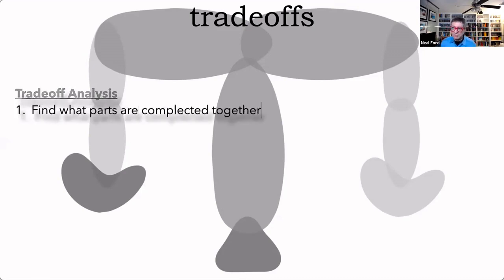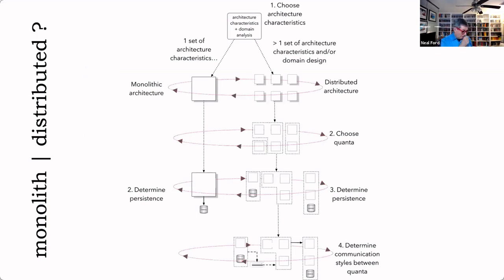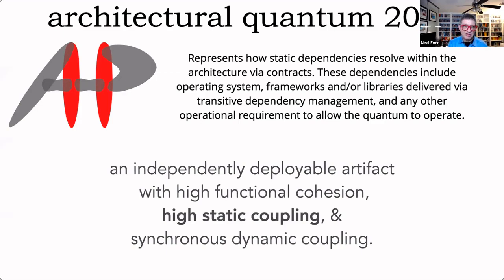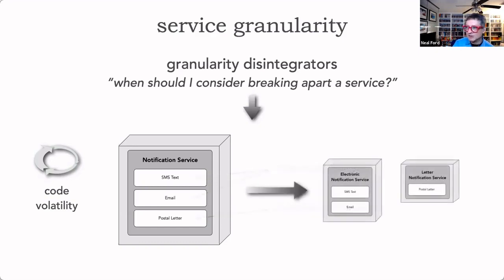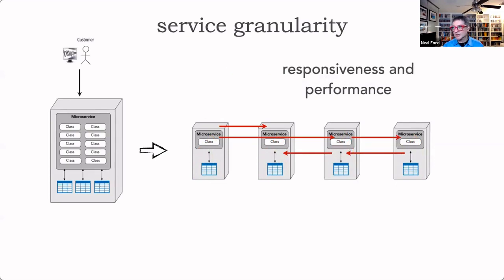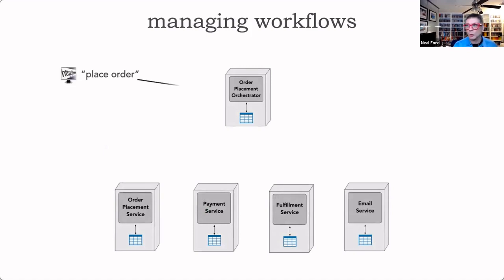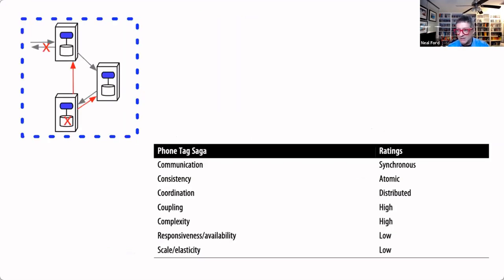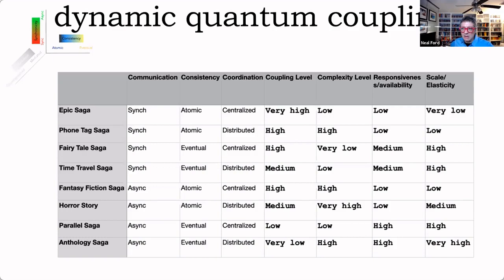Architecture. The Hard Parts by Neal Ford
Architects often look harried and worried because they have no clean, easy decisions: everything is an awful tradeoff.

Architecture has lots of difficult problems, which this talk highlights by investigating what makes architecture so hard. At the core of many architectural problems: getting good granularity, which we illustrate via event-driven architectures, teams, components, architectural quantum, and a host of other examples.

We also illustrate reuse at the application, department, and enterprise level, and why reuse seems simple but isn’t. We also discuss difficult decisions, how to do tradeoff analysis, tools like MECE lists, and how to decouple services to achieve proper granularity.

Architecture is full of hard parts; by tracing the common reasons and applying lessons more universally, we can make it softer.